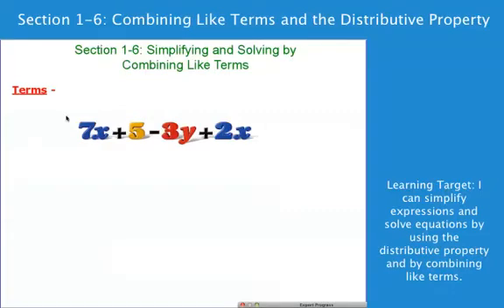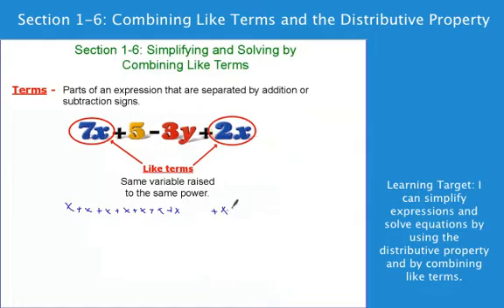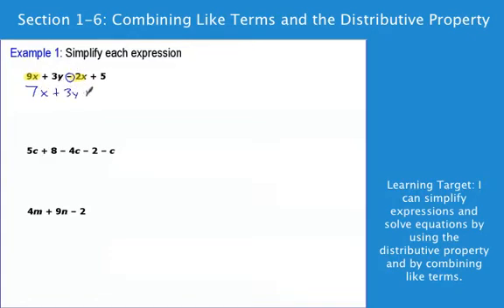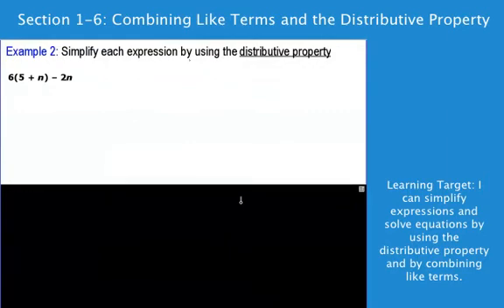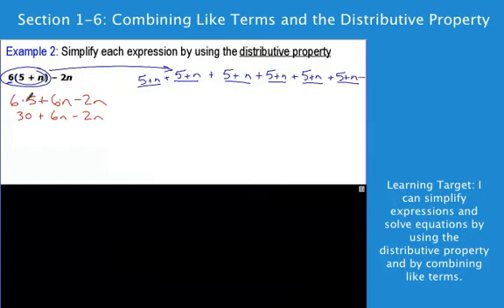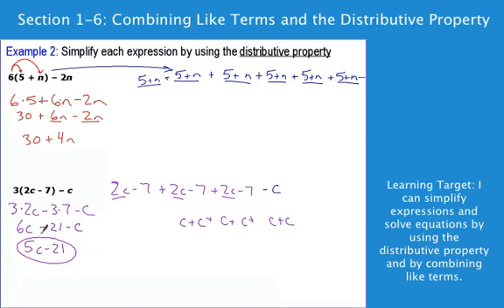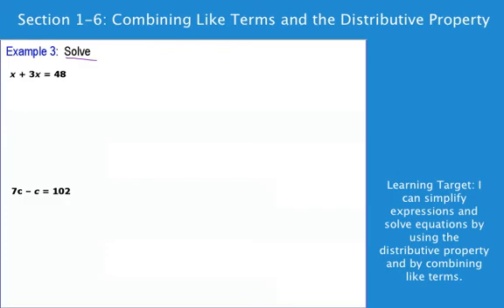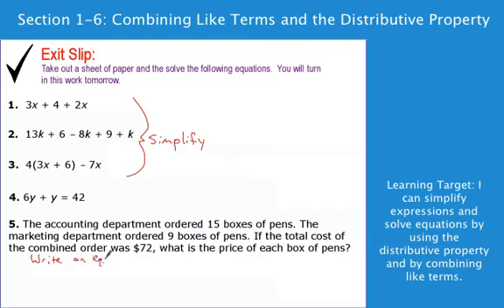Combining Like Terms and the Distributive Property Clip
Learning Target: I can simplify expressions and solve equations by combining like terms or by using the distributive property.